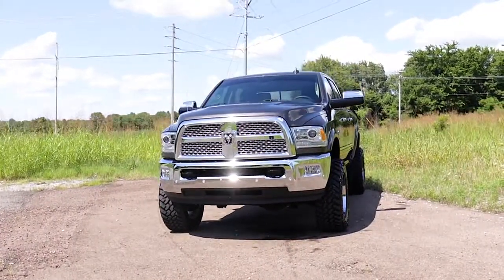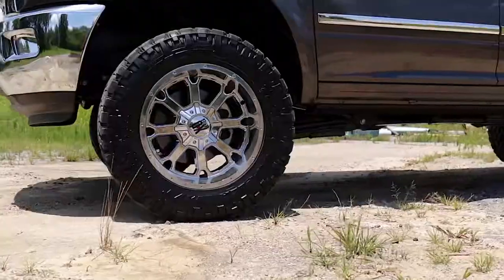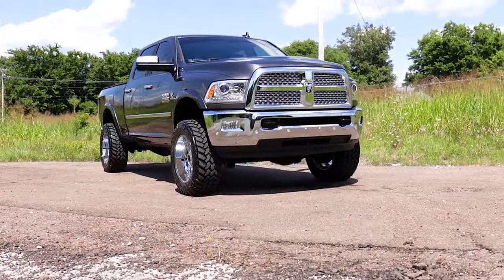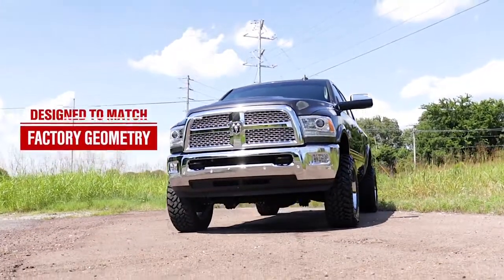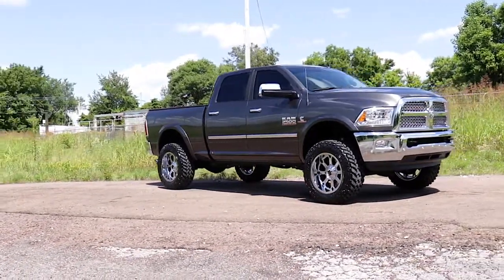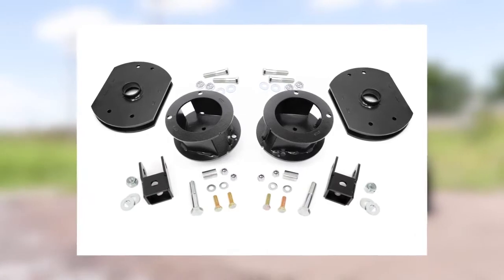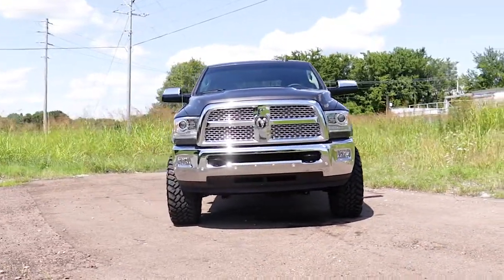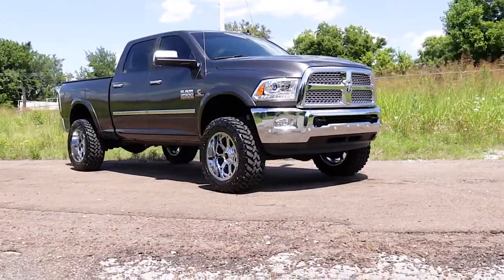2014 2017 Ram Trucks 2500 2 5 inch Leveling Kit by Rough Country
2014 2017 Ram Trucks 2500 2 5 inch Leveling Kit by Rough Country,